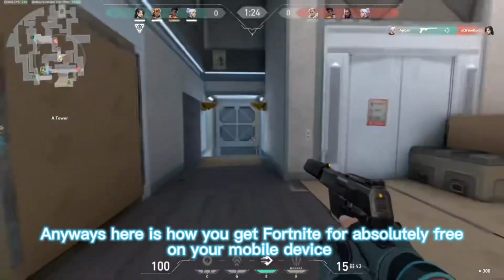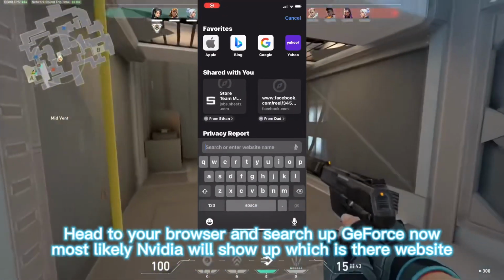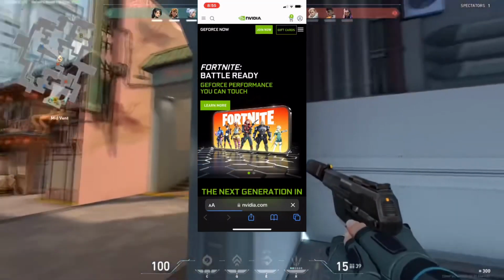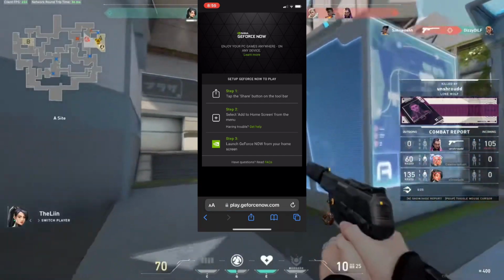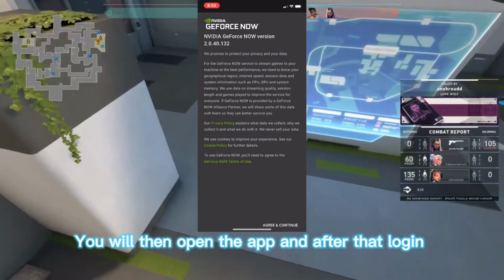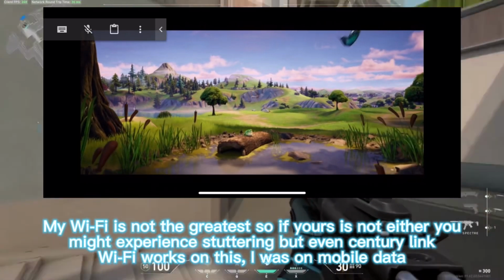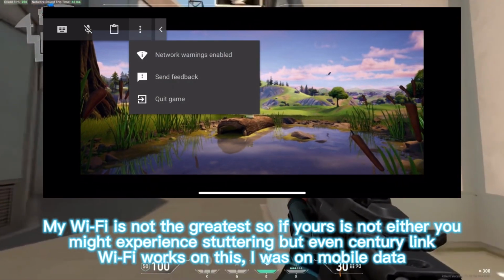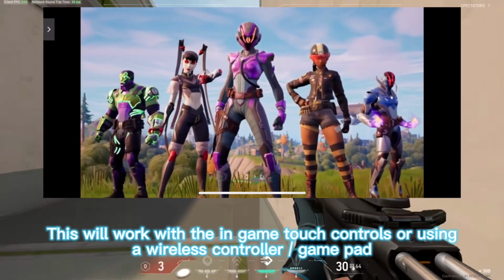Fortnite back on **MOBILE** | How to play in 2022 (NEW)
Hello everyone in this video I’ll be teaching you how to play Fortnite mobile in 2022 using Nvidia GeForce Now! Links are all below and if you enjoyed be sure to subscribe and drop a like, helps me a lot and much love for those who watch the entire video you guys are awesome, see you in the next video :)